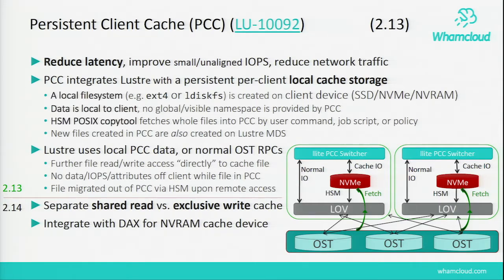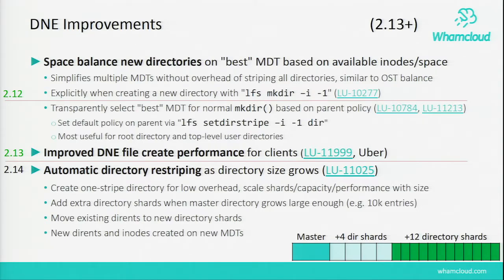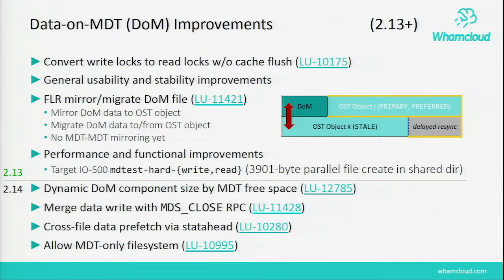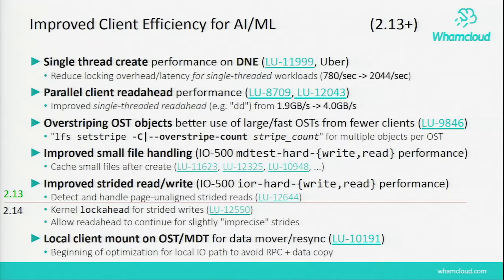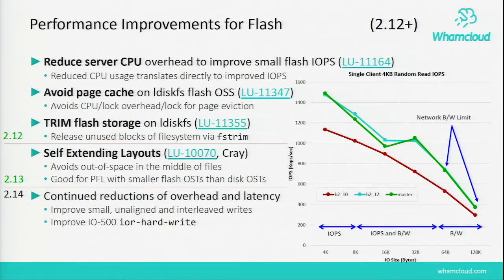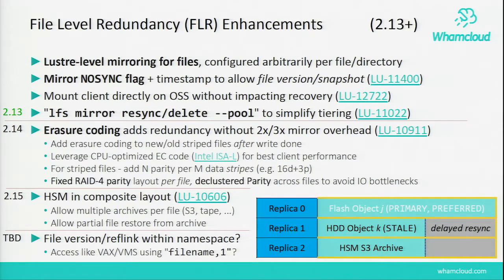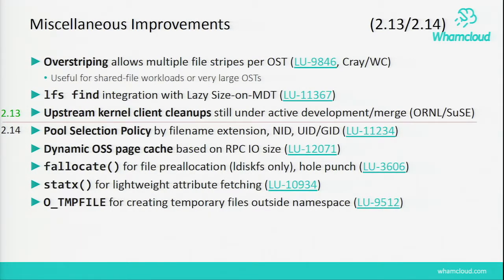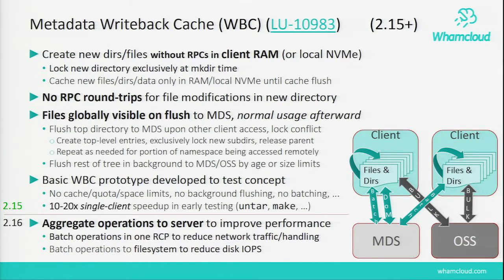"Lustre 2.14 and Beyond" Andreas Dilger, CTO, Whamcloud, Inc.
2019/10/17  Japan Lustre User Group 2019  (JLUG2019)

10. "Lustre 2.14 and Beyond"
Andreas Dilger,
CTO, Whamcloud, Inc.